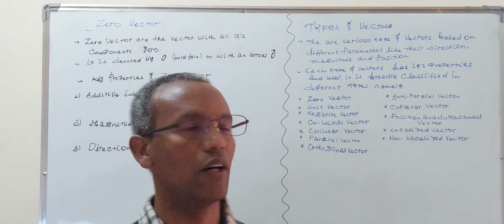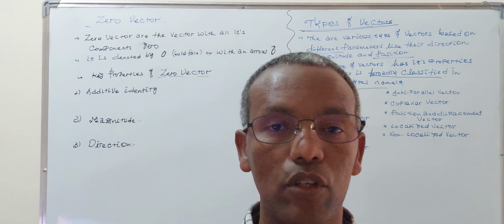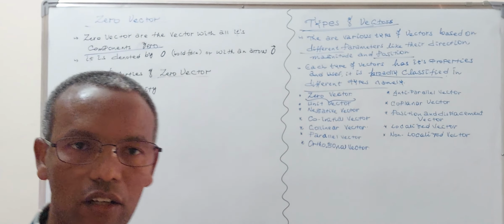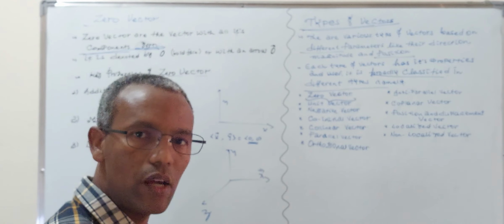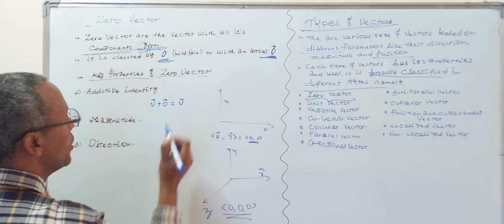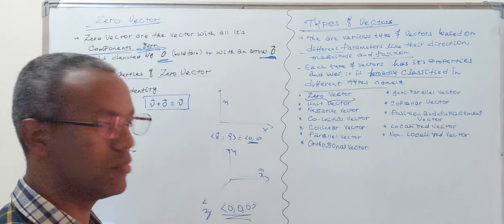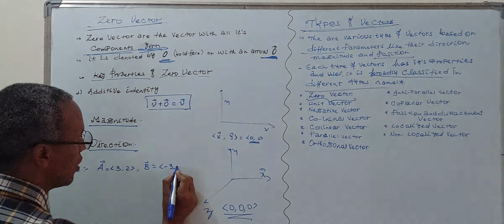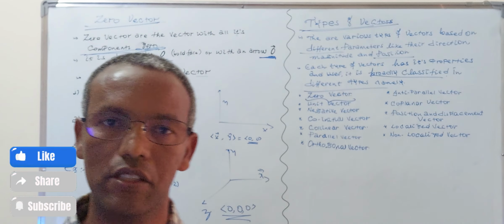Zero vector.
Zero Vectors, as the name suggests, are vectors characterized by a magnitude of zero.
Adding zero vector in another vector is known as vector addition.